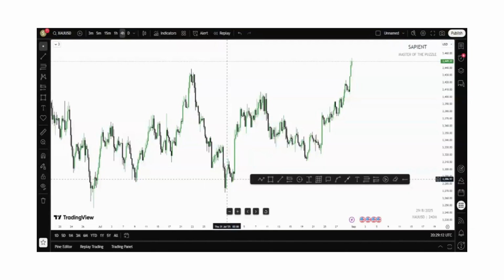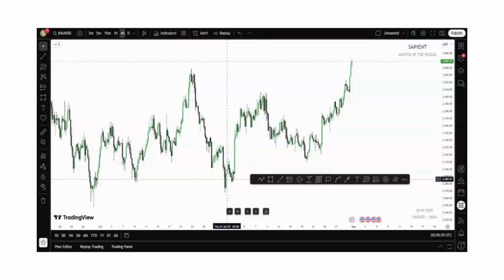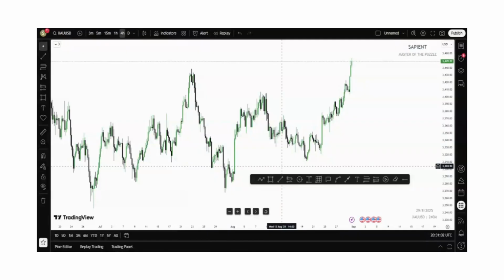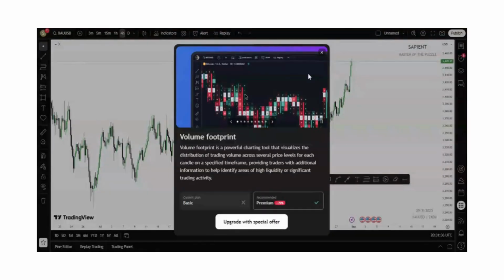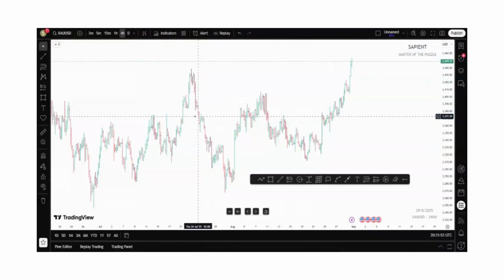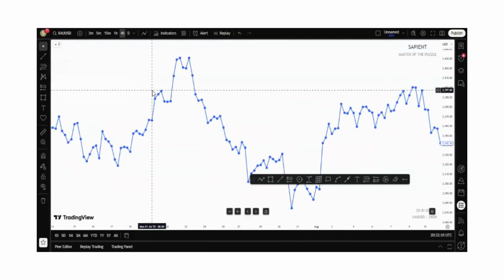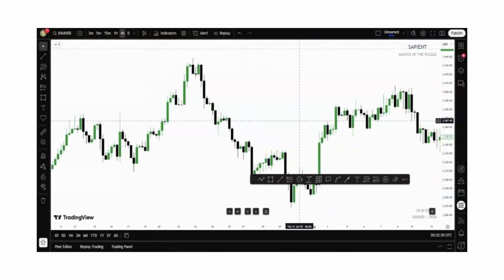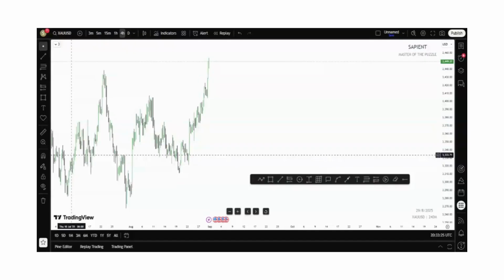What is technical analysis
In this video i will be explaining what technical analysis is and it's suitable for Forex beginners
In just a few minutes, you’ll understand:
✅what technical analysis is
✅who a technical analyst is
✅ Types of market approach

Whether you're a future **forex trader**, crypto investor, or just financially curious — this is your foundational step!

🔔 Turn on the bell so you don’t miss  :
[Foundations of Finance & Trading](#) ← *()*

📣 COMMENT:**Have you ever lost money trading news?